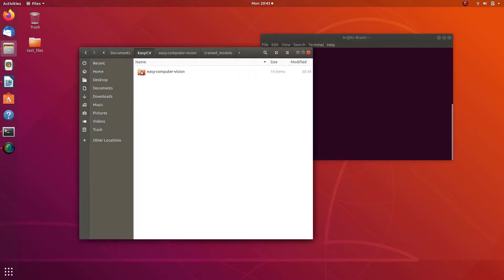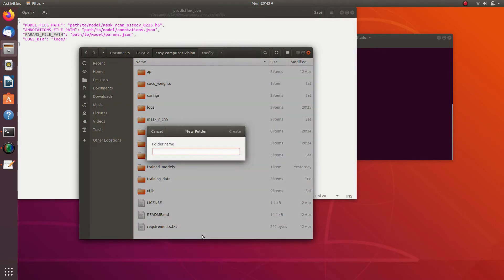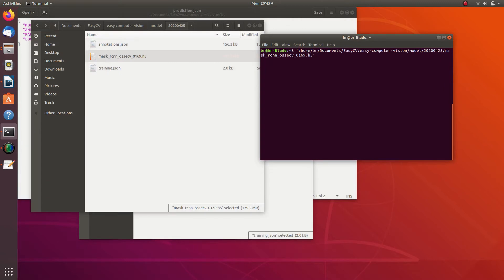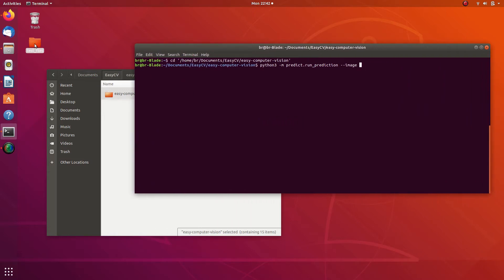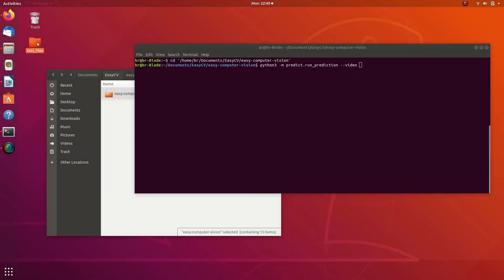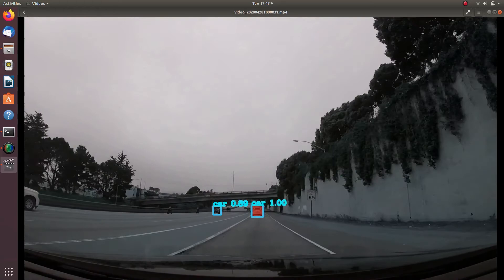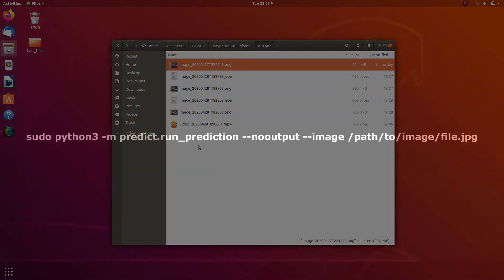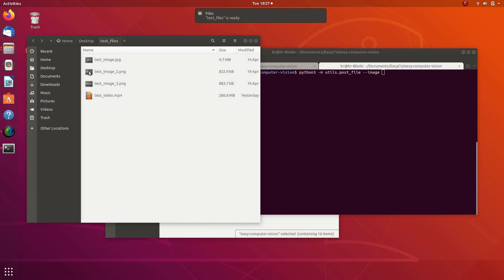Running Predictions Against The Trained Computer Vision Model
In this video we explain how to use API layer of the Easy Computer Vision Platform to run predictions against the model, which we explained how to train in the previous video of this tutorial series. This video demonstrates how to point the API to the best performing model, how to send images and video to the model for prediction, and demonstrate the results that we received when running predictions against the Computer Vision model, which we trained as part of this tutorial series.